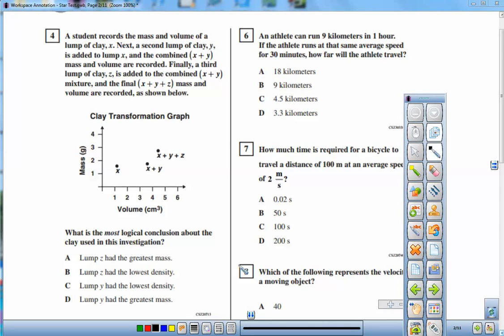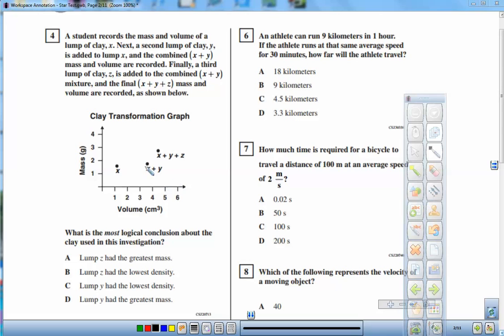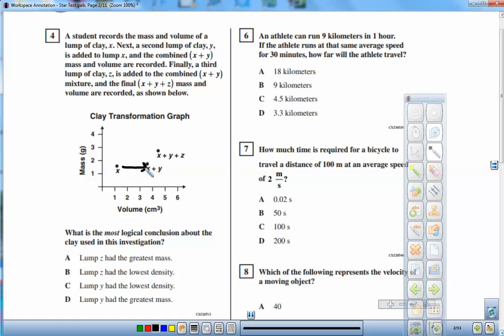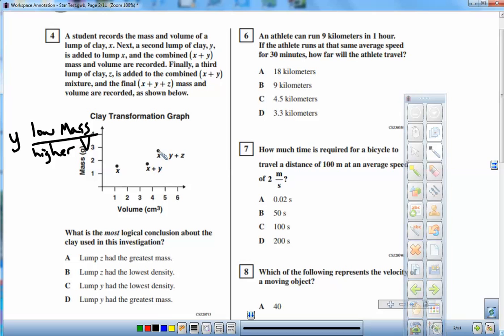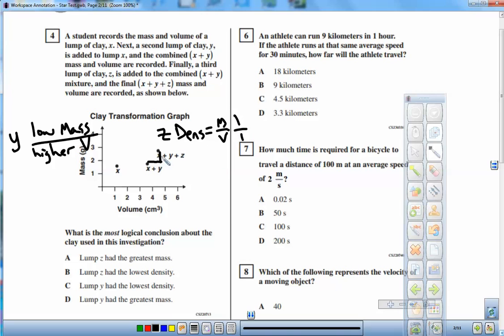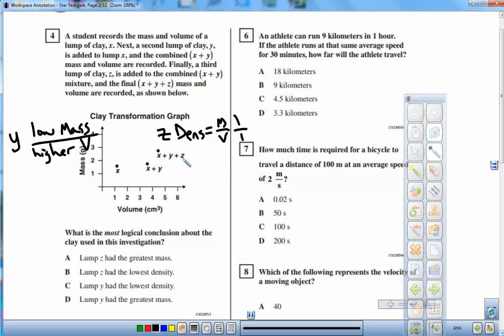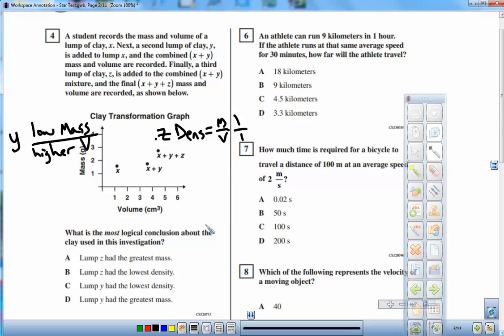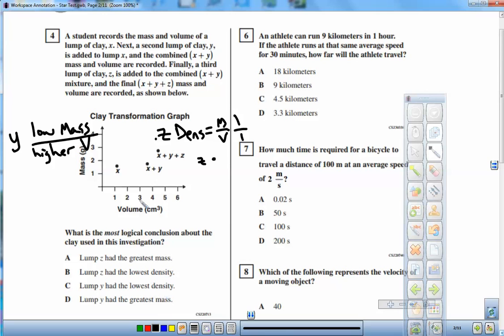CA STAR Science 8 Released Question 4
) the released questions for the California state 8th grade science test for 2013, and try them yourself first. Then watch this video to check your answers...